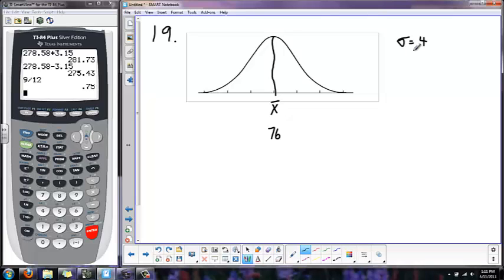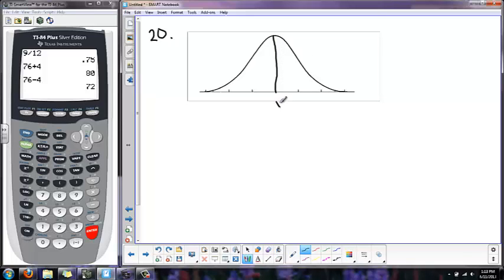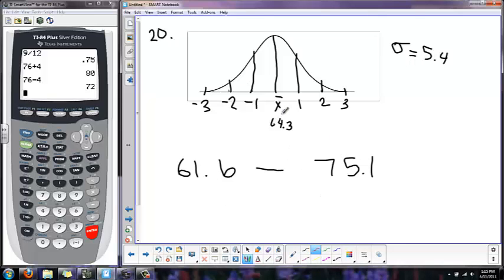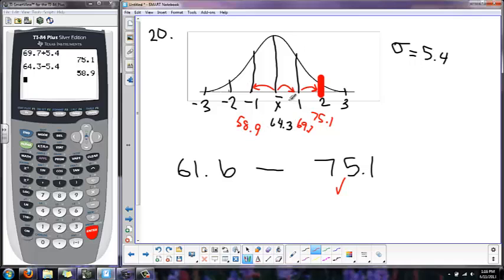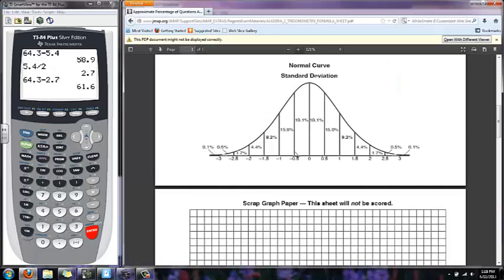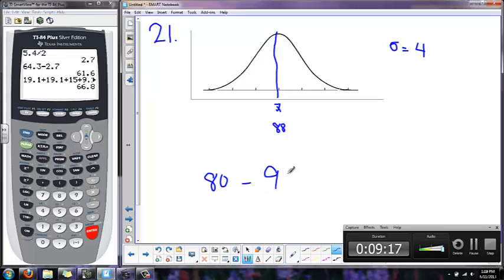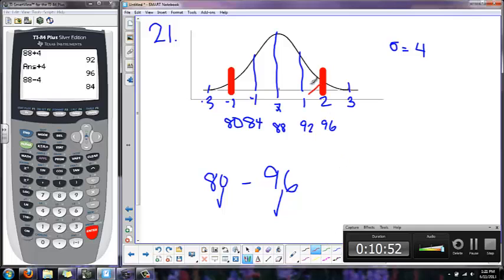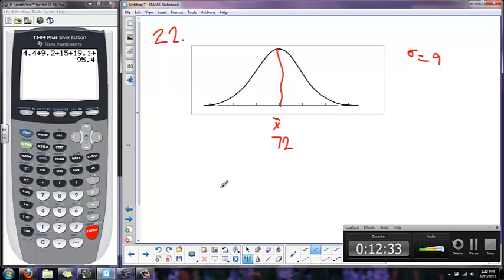Chapter 15 Stats Practice Test Part V